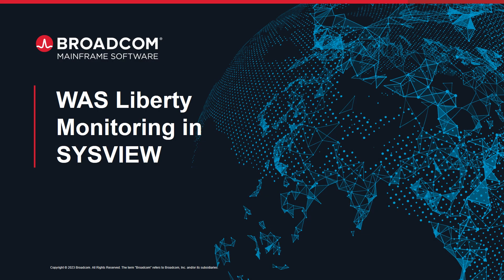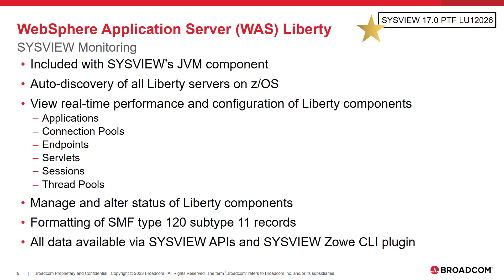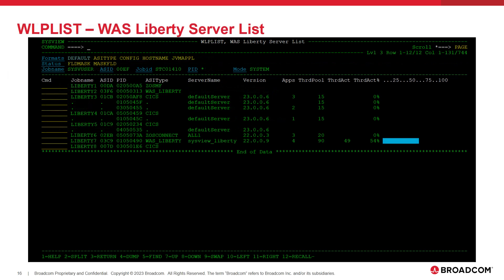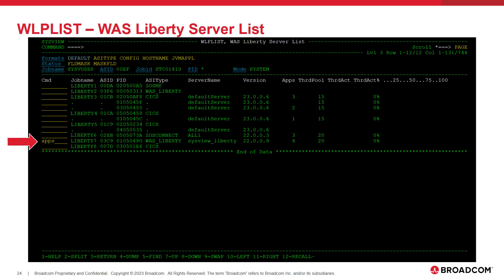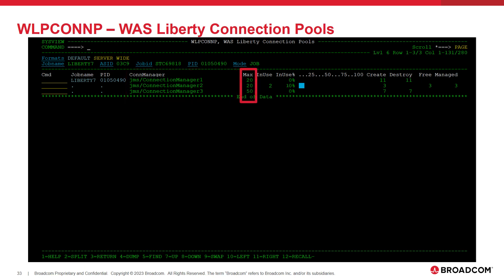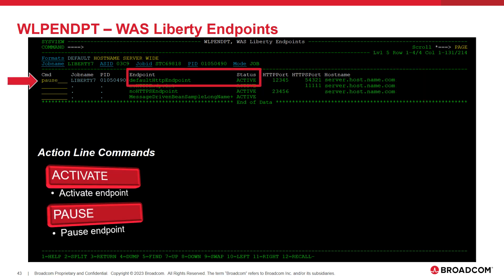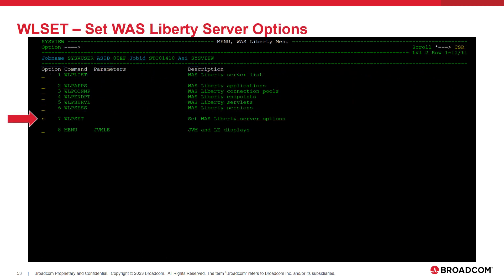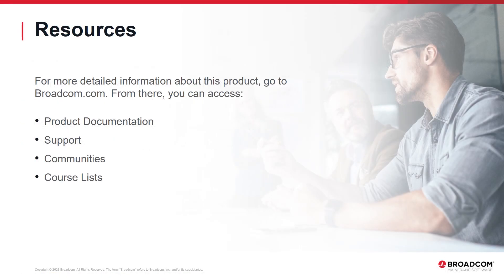WAS Liberty Monitoring in SYSVIEW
This video covers new real-time monitoring of WebSphere Application Server (WAS) for z/OS Liberty in SYSVIEW. In this video, you will learn how to configure and use WAS Liberty monitoring in SYSVIEW.